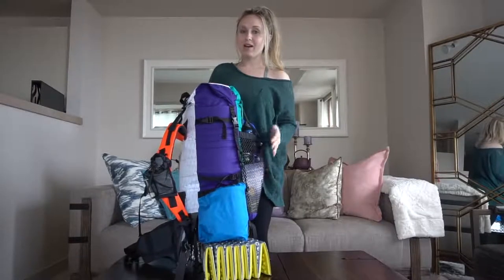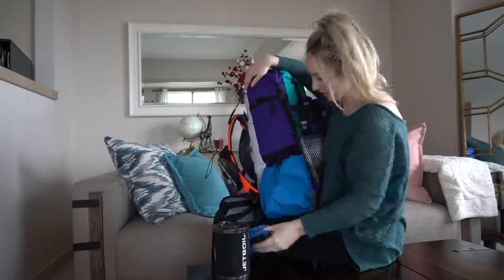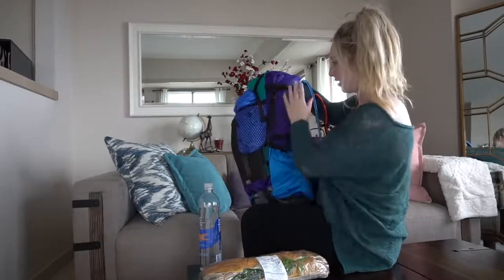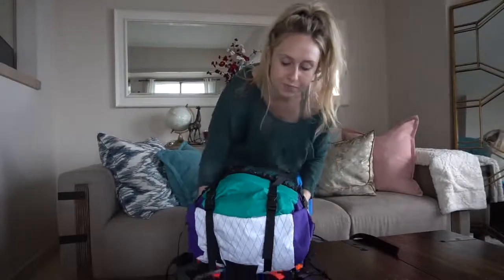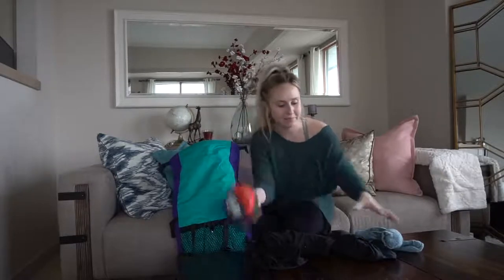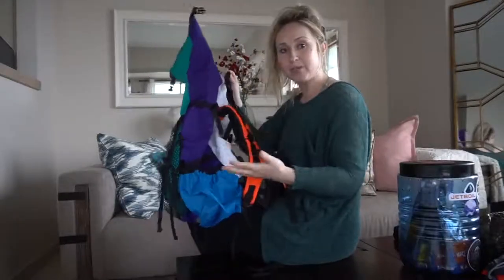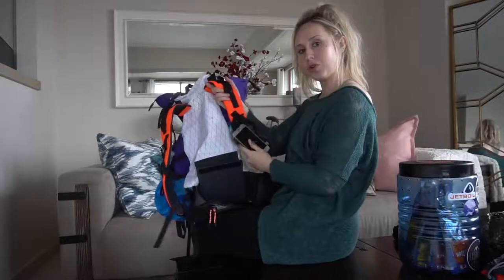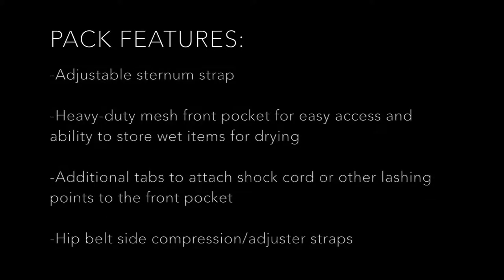Waymark Gear LITE™ 50L Frameless Ultralight Pack | Gear Review